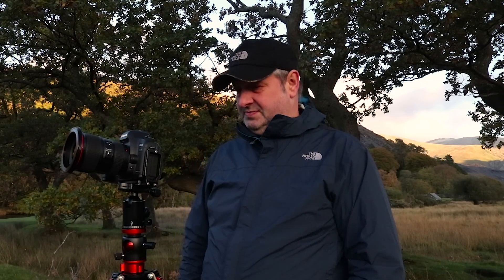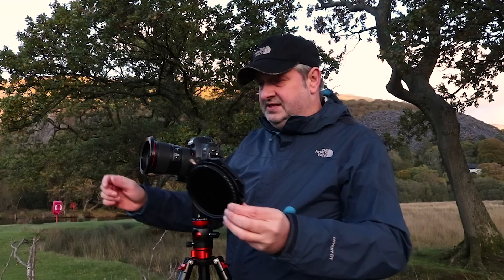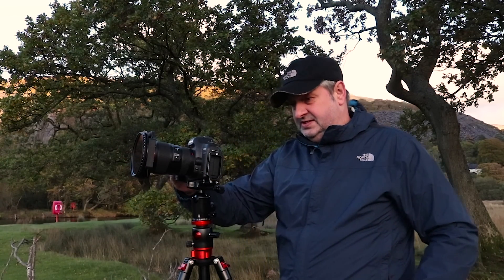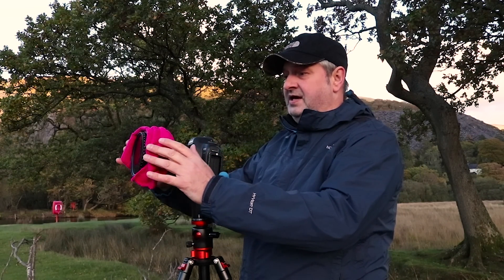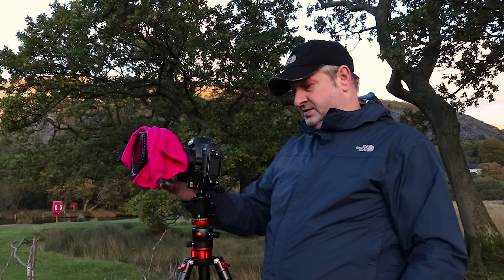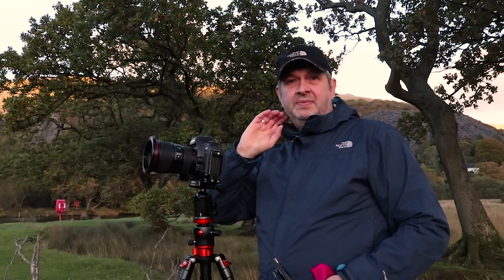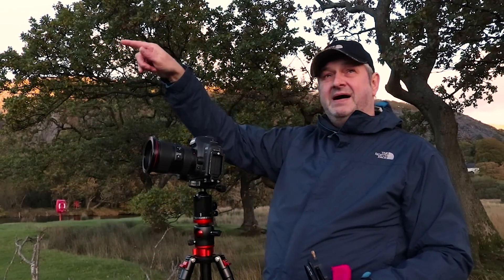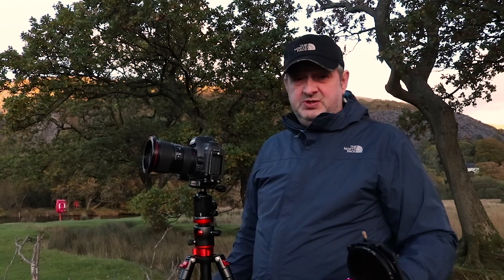Photographing Two Trees At Sunset...The Kissing Trees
Photographing Two Trees At Sunset...lThe Kissing Trees

1st episode of Quick Shot Wednesday. 1 Location, 1 Lense, 1 image. In this episode i photograph the kissing trees at Llyn Padarn, Snowdonia.
FILMING EQUIPMENT:-

BOYA BY-M1 3.5 mm Lavalier Microphone

Canon 10-18 STM Lens

Xiaomi Yi 4K Action Cam

Panasonic DMC-G7 Compact System Camera

Joby GorillaPod Hybrid Tripod for Compact System Cameras with Integrated Ballhead

Zoom H1 Portable Digital Recorder

RØDE VideoMic GO On Camera Microphone

M8 UHF Wireless Lavalier Microphone

Samyang 12 mm F2.0 Manual Focus Lens for Micro Four Thirds

Samyang 7.5 mm Fisheye F3.5 Manual Focus Lens for Micro 4/3

Zhiyun Crane M 3-Axis Stabilizer Gimbal

PHOTOGRAPHY EQUIPMENR:-

Canon EOS 5D Mkii

Canon 16-35 mm f/4 EF L IS USM Lens

Canon EF 24-70 mm f/4 L IS USM Lens

Tamron 70-200 F/2.8 VC USD Canon Mount

Canon EF 50 mm 1.8 STM Lens

Manfrotto 055 Aluminium 3 Section Tripod with Horizontal Column

Manfrotto Befree Aluminium Travel Tripod with Ball Head - Black

TC2534 Carbon Tripod Monopod Kit for DSLR Camera 66 inch/168cm Ball Head

Lowepro 100 S&F Filter Pouch

LEE Filters 100mm System Foundation Kit

Lee Filters FHNDGSS Soft Graduated Neutral-Density Resin Filter Kit

Heliopan 105mm Slim High Transmission Circular Polarizer SH-PMC Filter (710562) with specialty Schott glass in floating brass ring